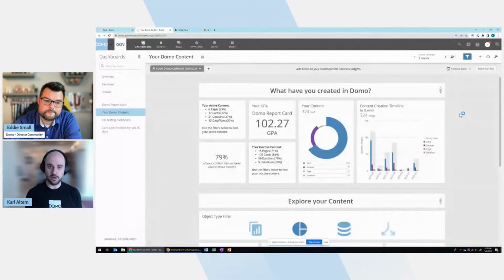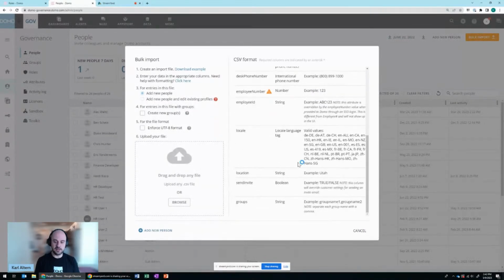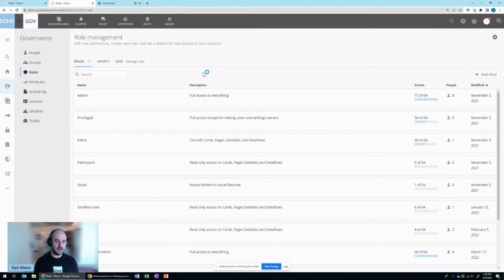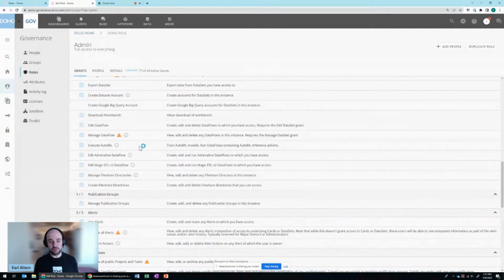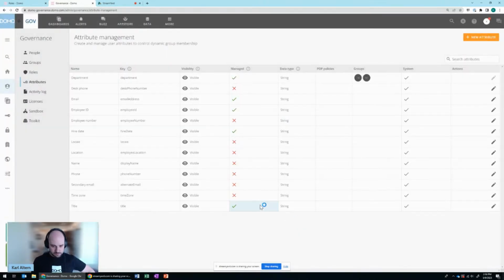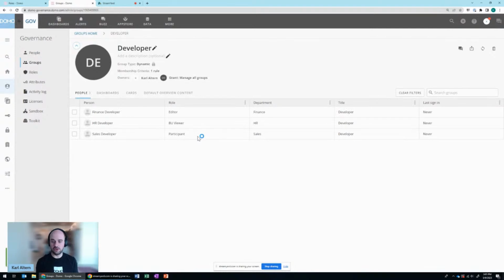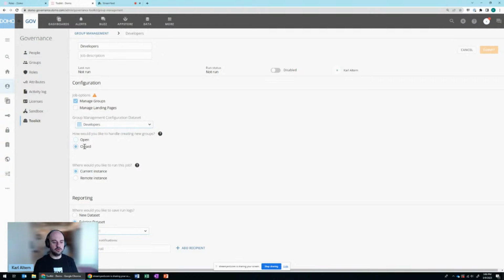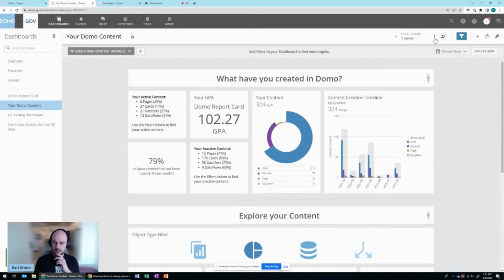Managing Your Domo Instance: User, Role and Group Management, and Content Delivery Basics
Join us in this upcoming webinar as we delve into the basics of managing a Domo instance. Our focus will be on three critical areas: User Management, Group Management, and Content Delivery. You'll learn how to effortlessly add users to Domo, manage their attributes and roles, and assign them to groups. Additionally, we'll explore best practices for delivering content in Domo.

Our expert speaker will provide you with a step-by-step guide to setting up users, roles, and groups. You'll also receive valuable tips for creating effective content delivery strategies. This webinar is a must-attend for anyone responsible for managing a Domo instance, whether you're new to Domo or seeking to refresh your knowledge. Don't miss this opportunity to learn how to get the most out of your Domo instance!